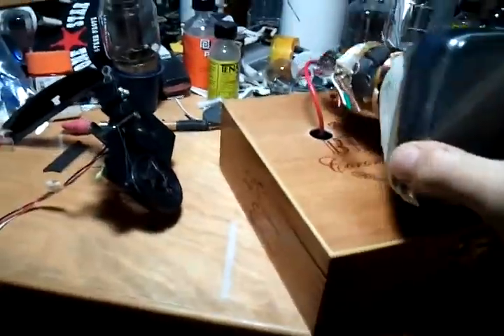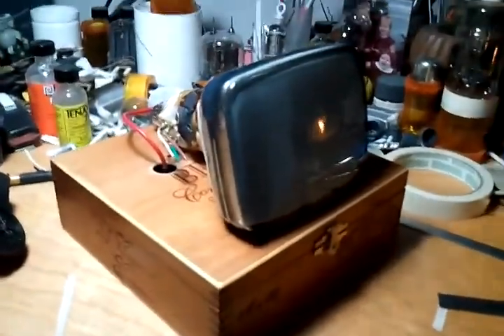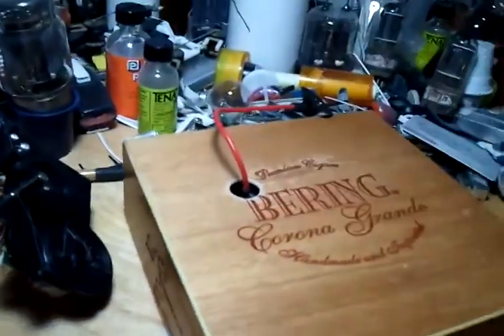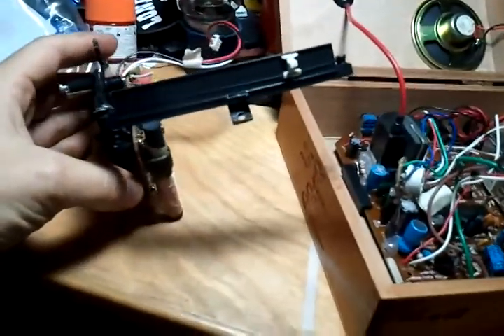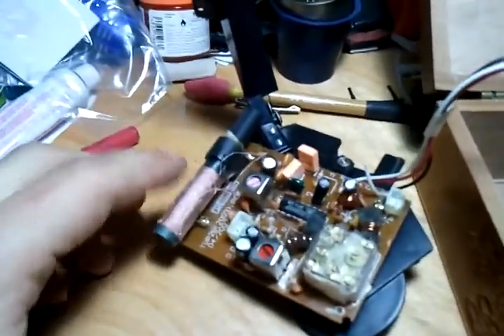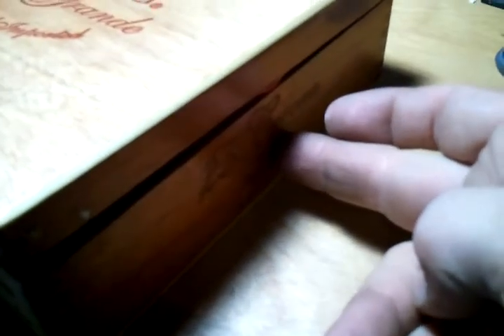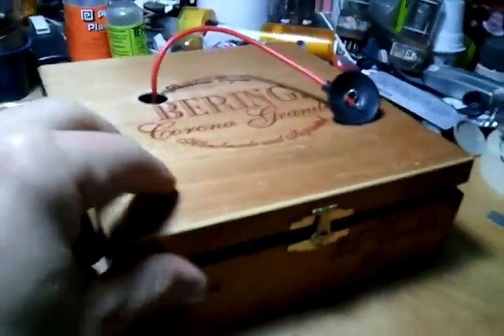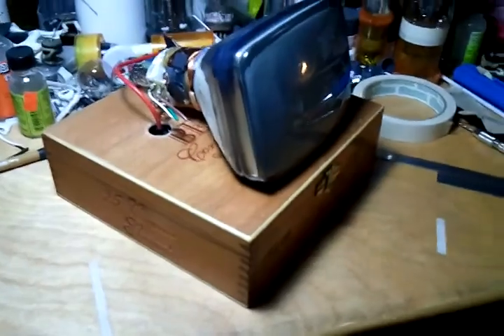Homebrew/DIY (?) Mini Predicta TV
Something I'm playing with tonight..